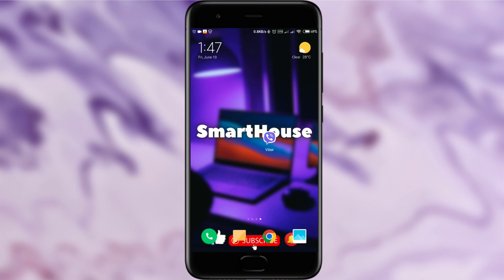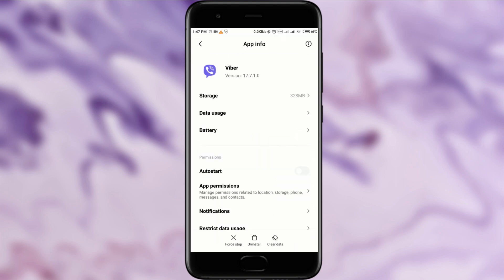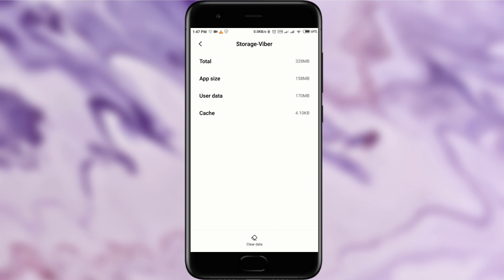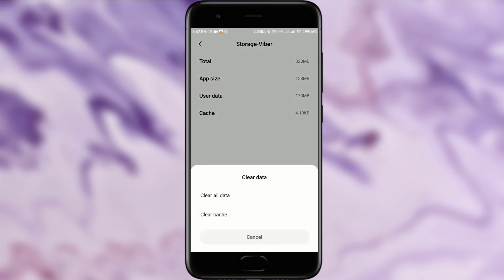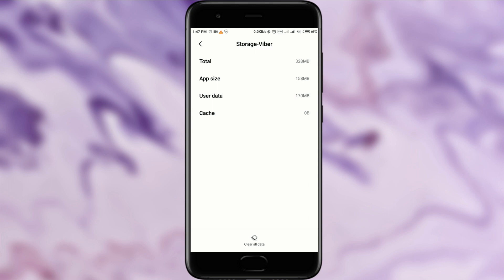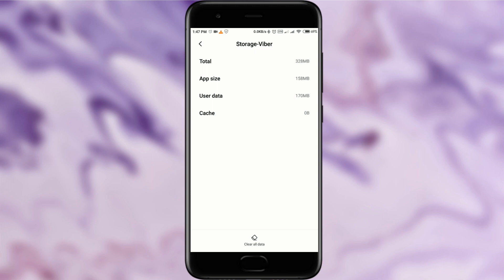Now Viber Doesn't Crash and Freezing! | Easy Fix! | How to fix Viber crashing?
Hey guys! In this video I'II show you How to fix Viber crashing easy.